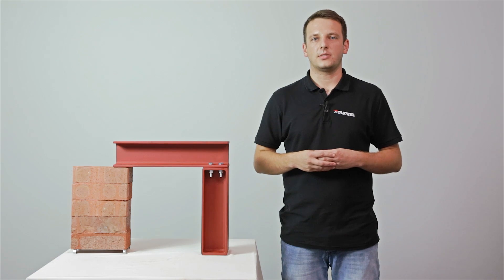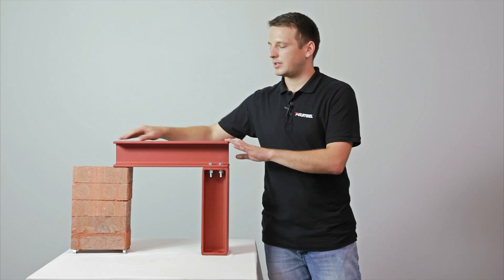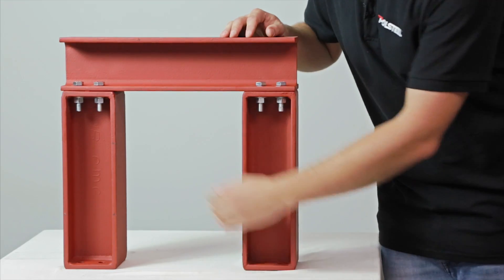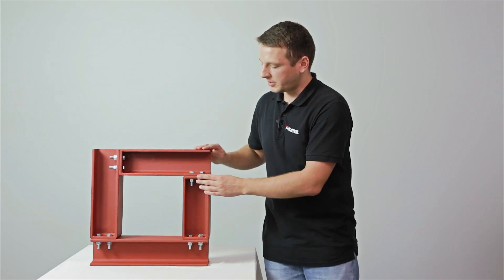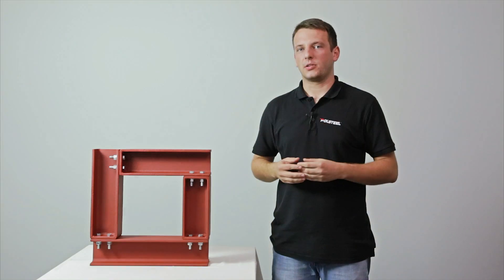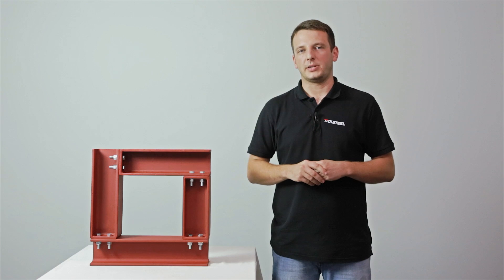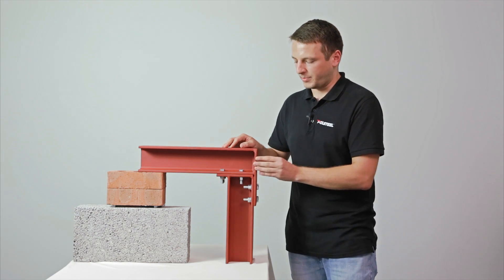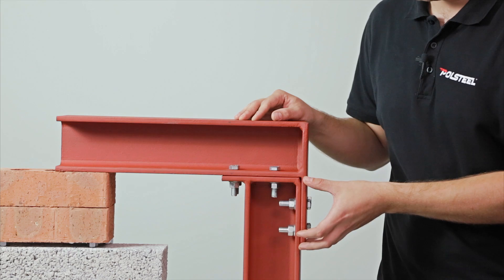ASK THE ENGINEER - WHAT IS A MOMENT CONNECTION?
Another tutorial from our helpful in-house engineers.

In this episode we'll guide you through Moment Connection.